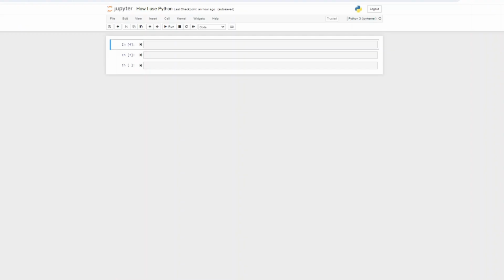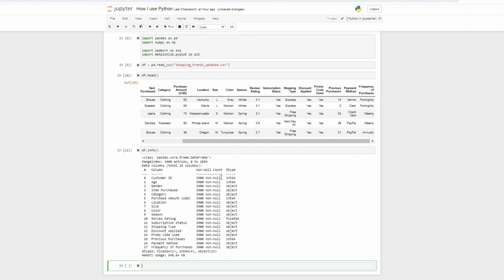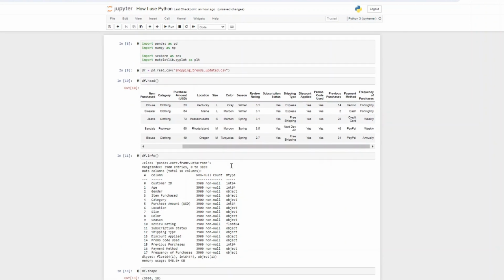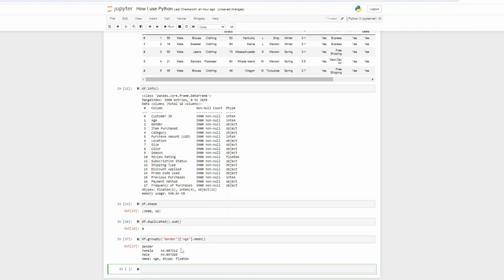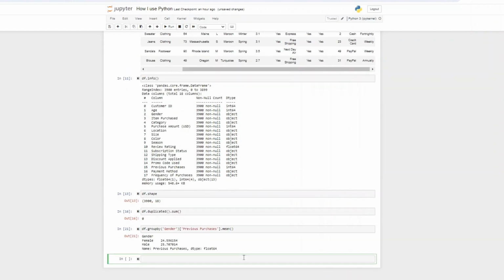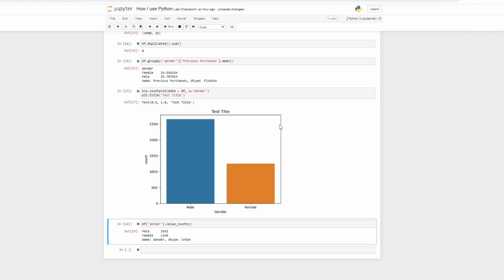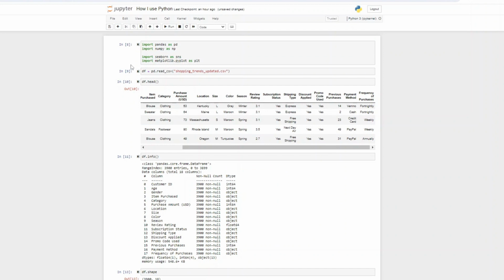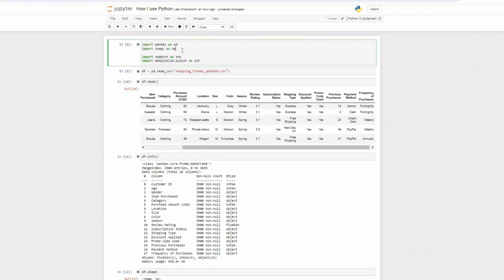How I use Python as a Data Analyst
Why use Python when we have so many other simple and effective tools like Excel! I thought the same... Let me show you why I was wrong!

Data cleaning, EDA, Visualisation, Speed, Machine Learning and so, so much more!